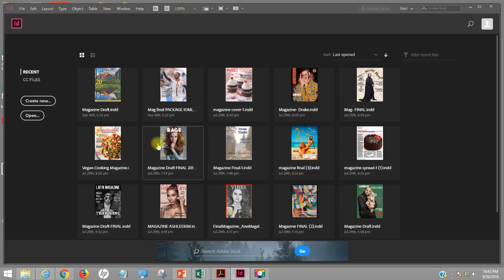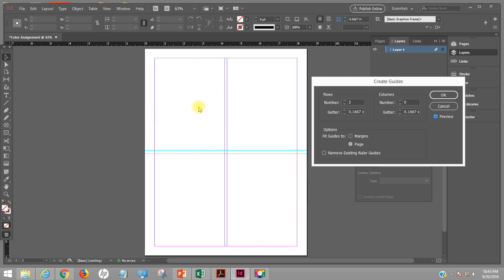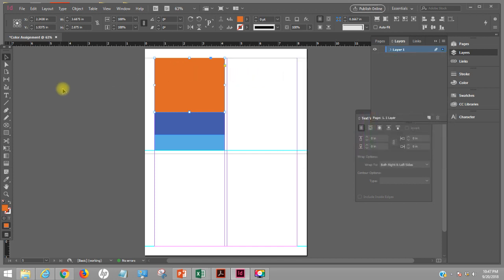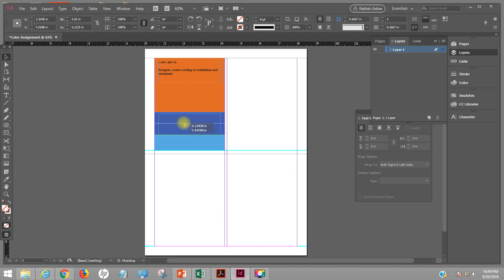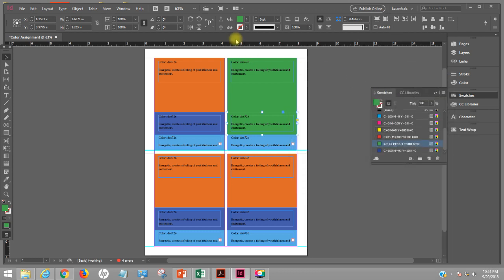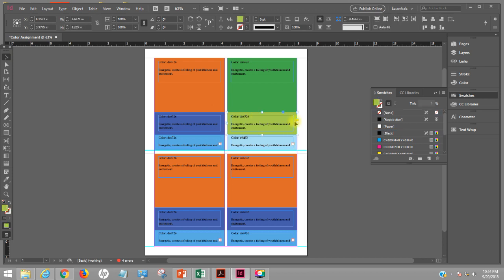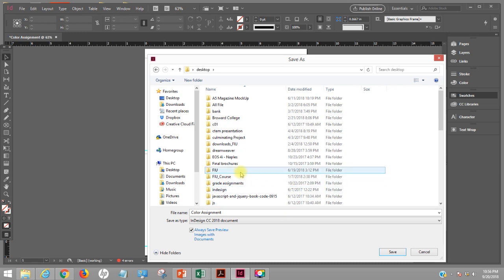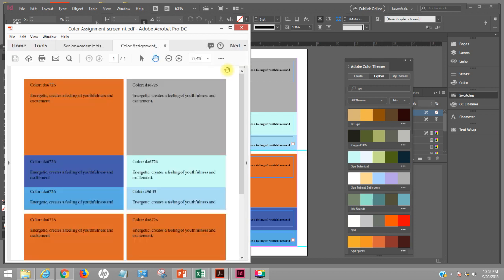Color Assignment Setup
Color assignment indesign setup. Sorry for the clicking sound. When I refer to the Alt key that is for a pc, on a mac that would be the Option key. Please remember this was a demonstration to setup the file and I do not have all the requirements from the rubric on it.